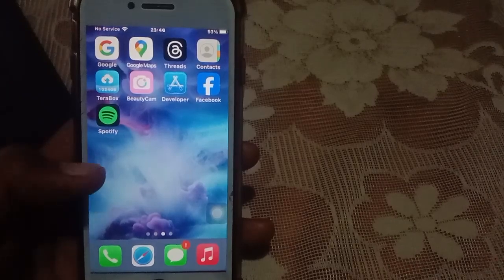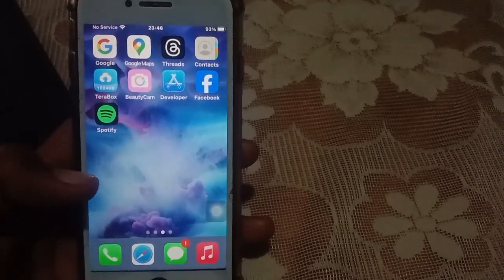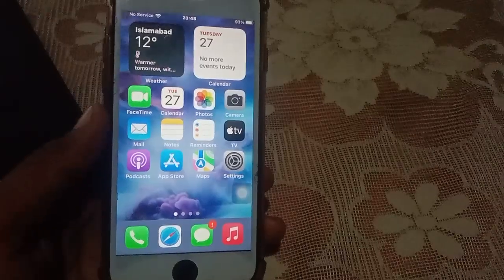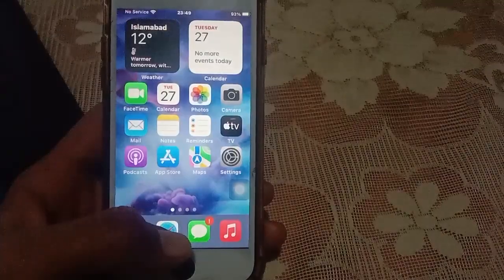How To Fix Lines On iPhone iOS 17 (2024)